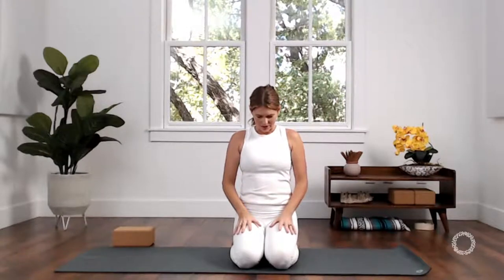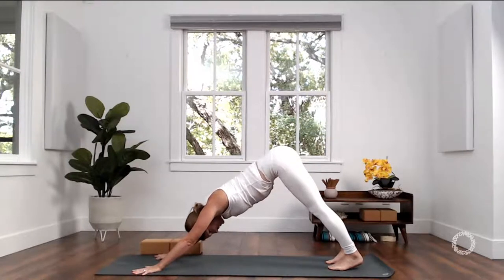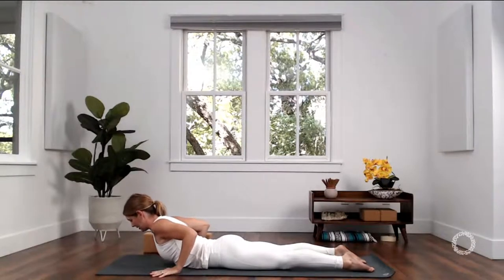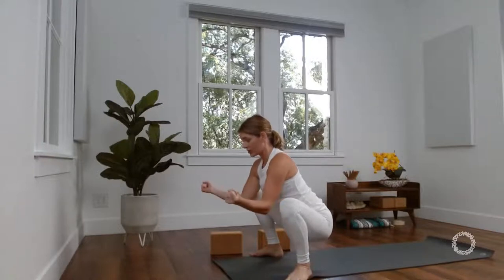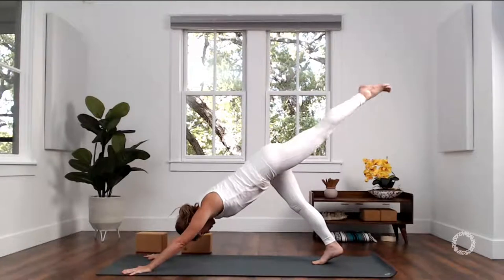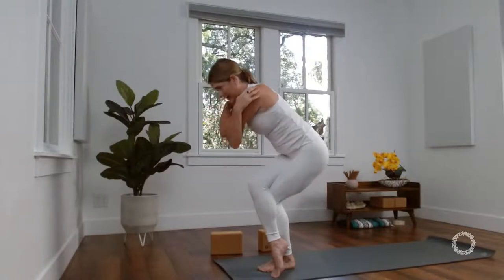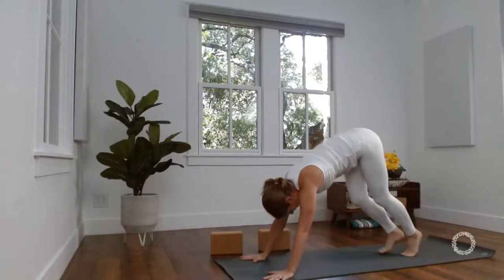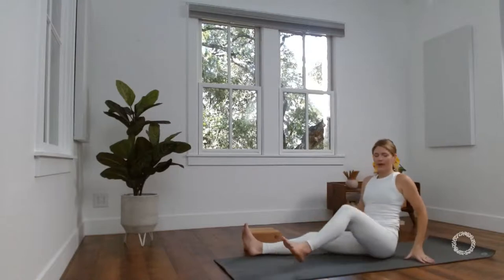Vinyasa Yoga: Find Your Footing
Finding your footing is the foundation for your yoga practice. Get started in your grounding in this vinyasa practice with expert Leah Cullis.